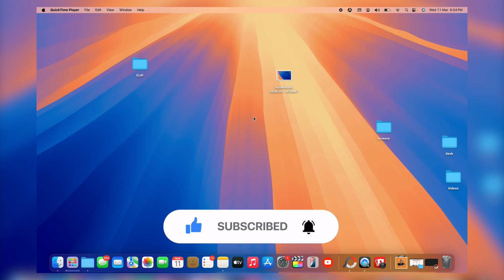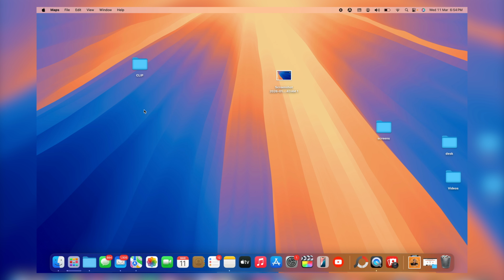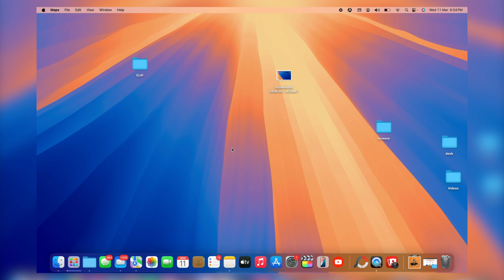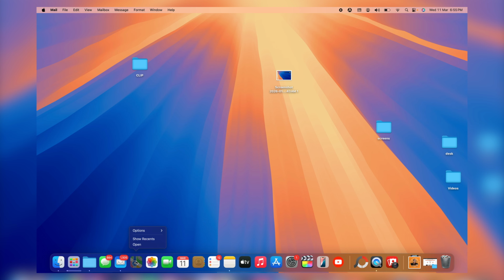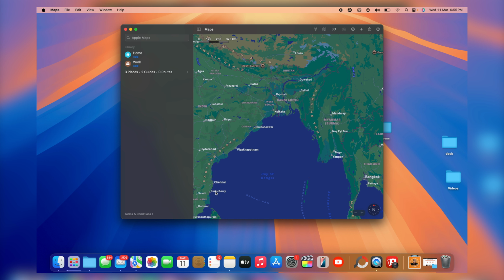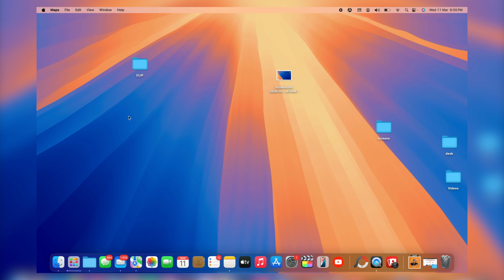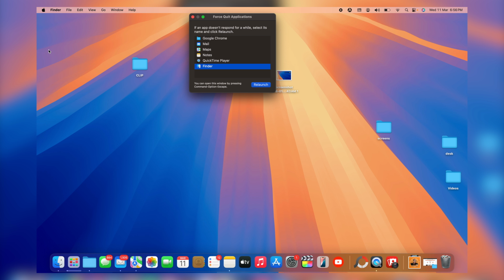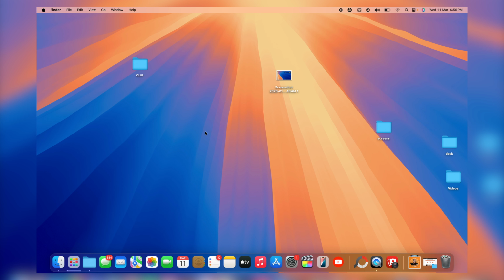How To Close Apps On Mac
Here's a tutorial on how to Close Apps On Mac.